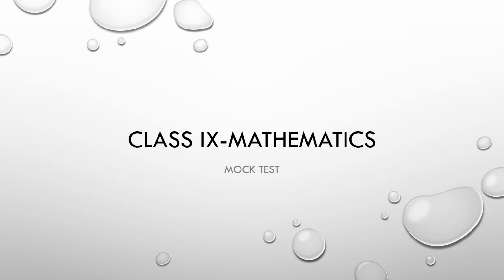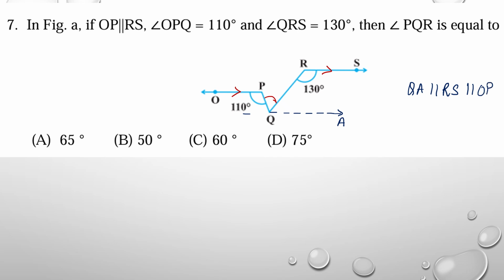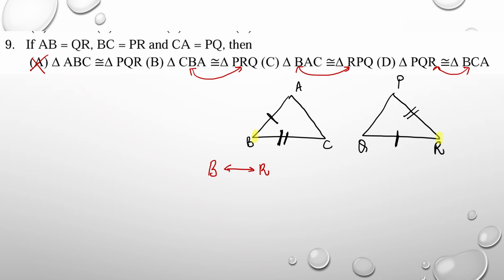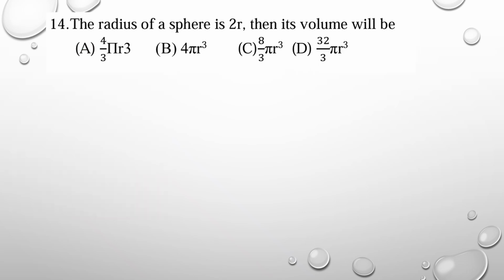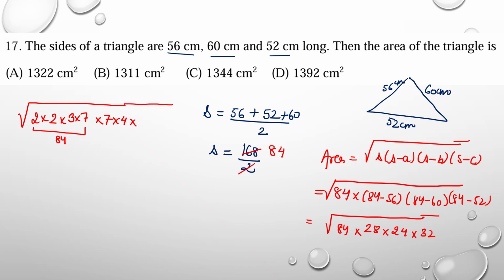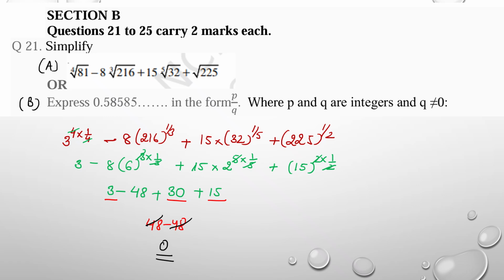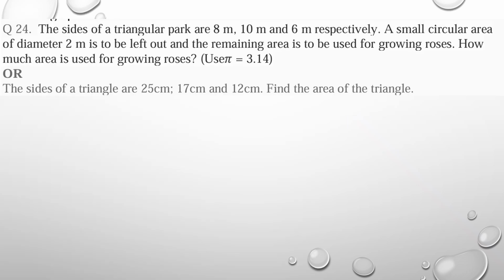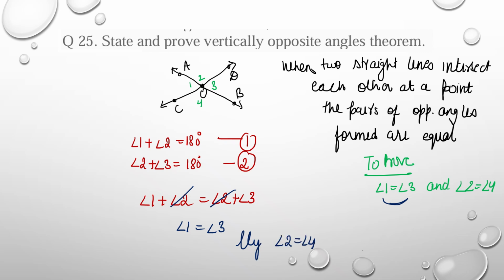CLASS IX MATHEMATICS FINAL EXAM-Mock Paper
CLASS IX MATHEMATICS Mock Paper
Section A & B